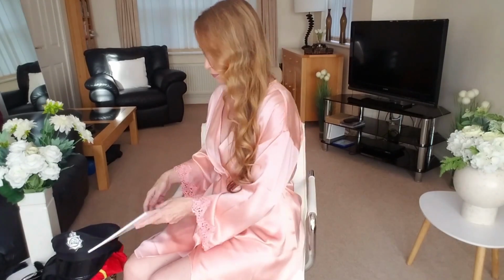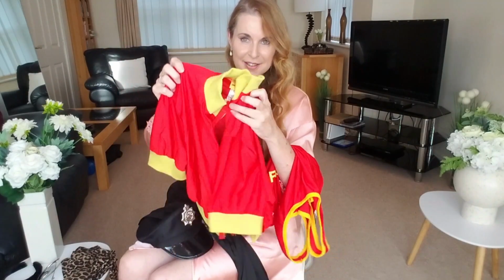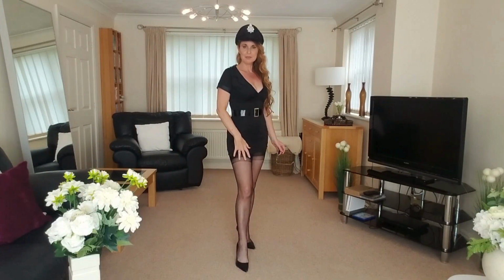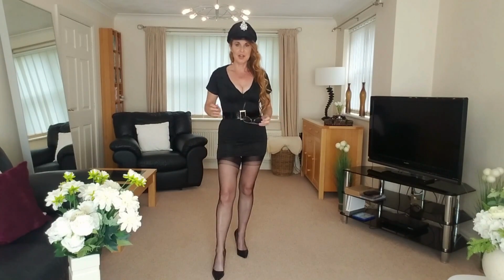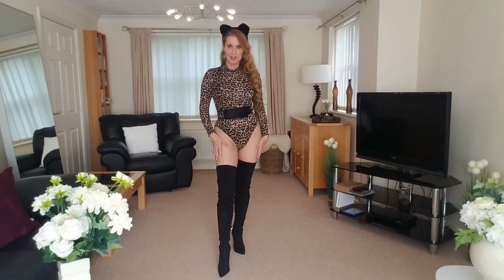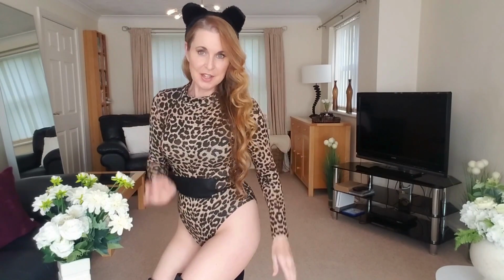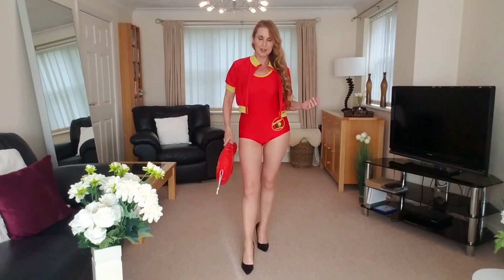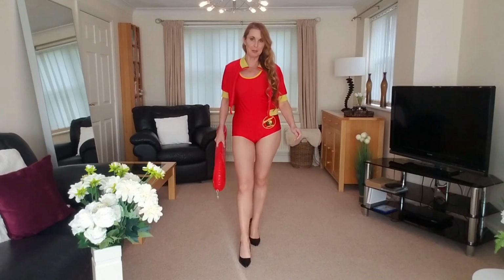Halloween costume try on haul 🎃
Artist: Telecasted
thankyou for watching and all your support.x